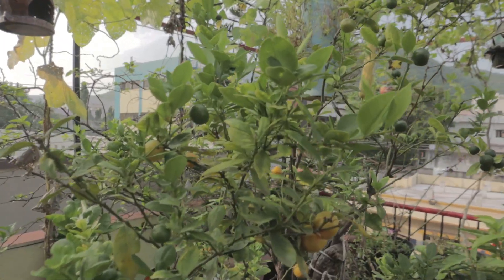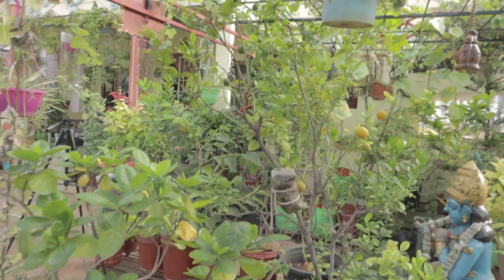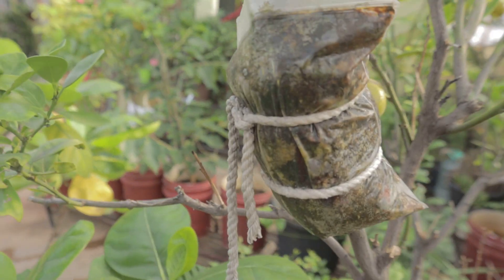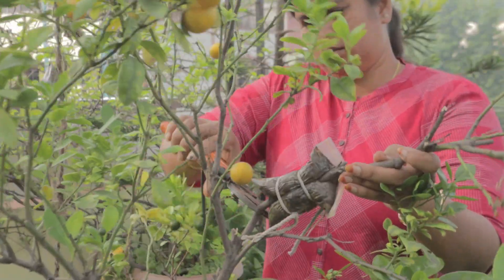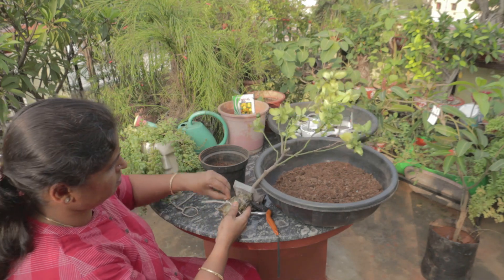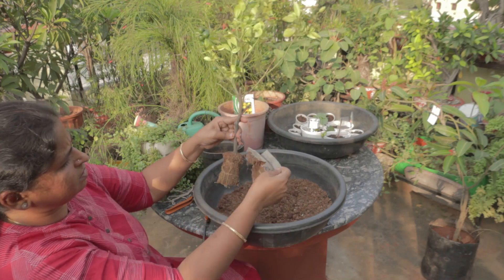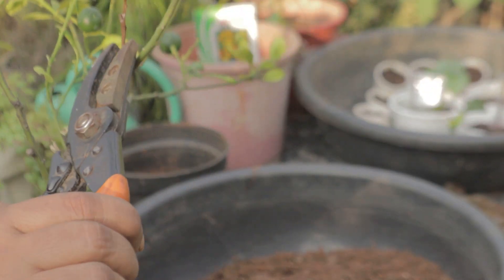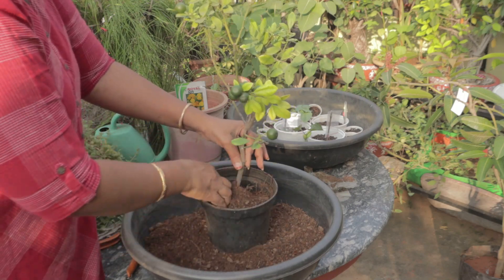Table lime Air Layering || Maa Brundavanam